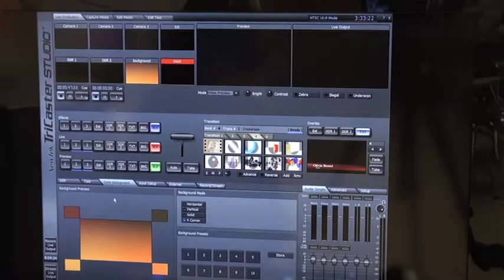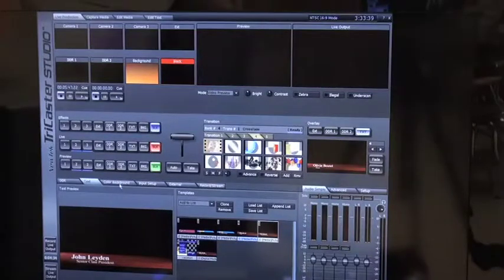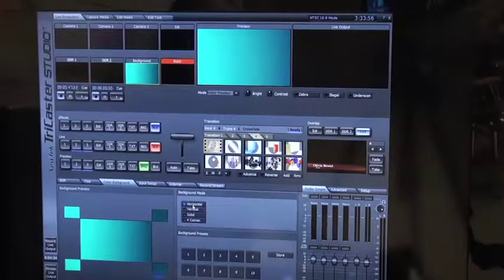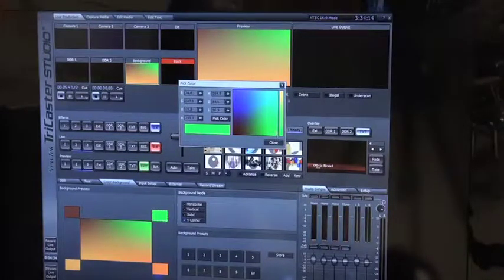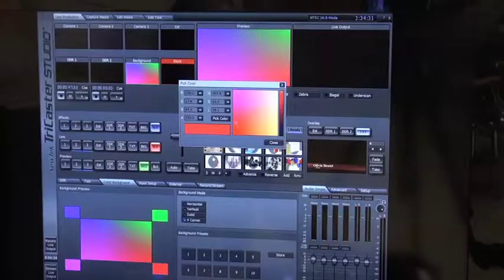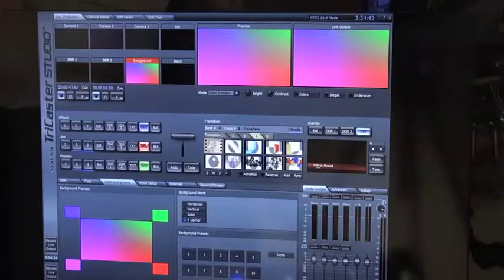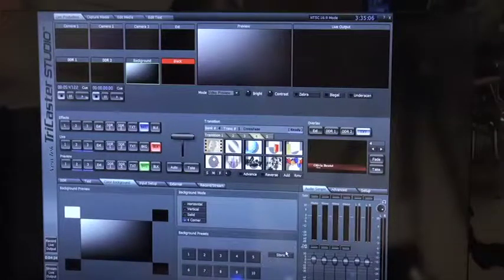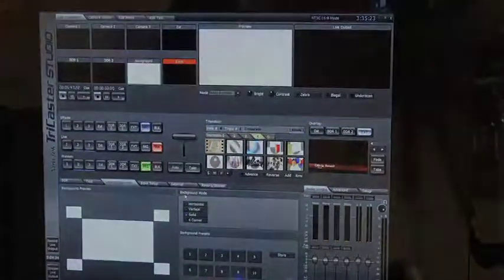Tricaster Tutorial-Live Production Tab- Color Background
This video tutorial describe how to use the Tricaster's Color Background tab in the Live Production Screen.